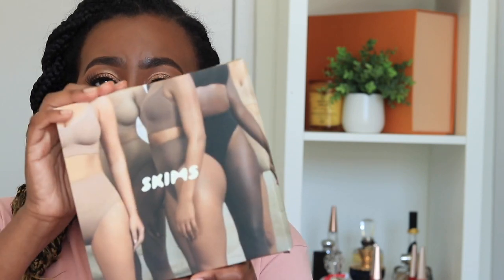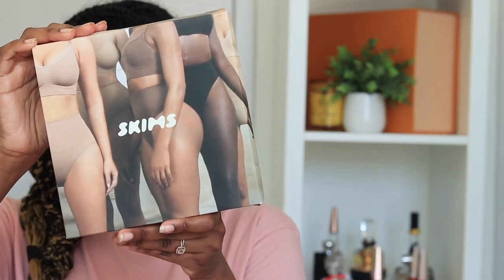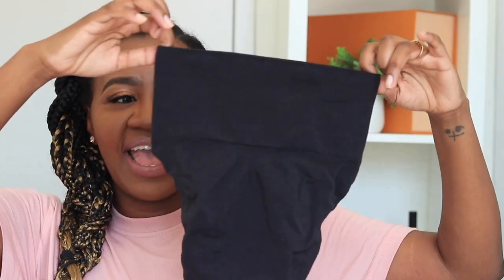SKIMS SHAPE WEAR REVIEW | WAIST SNATCHATION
Nekwaya Iileka
Windhoek
Namibia

MAIN CAMERA: CANON REBEL SL2